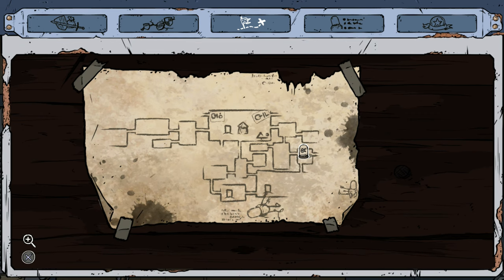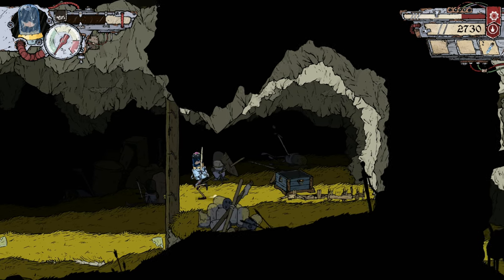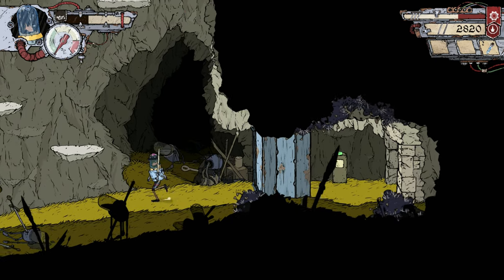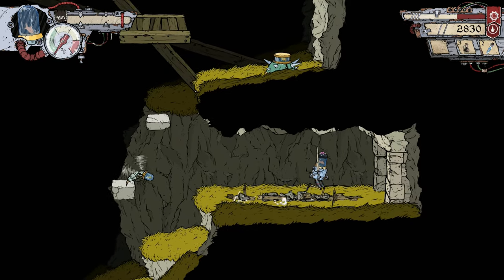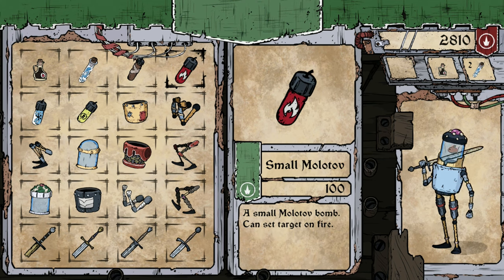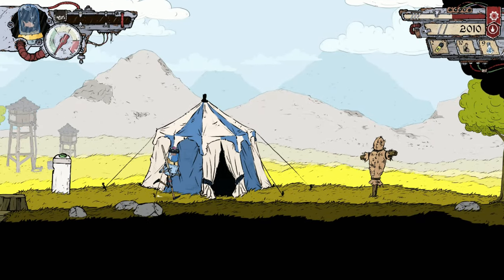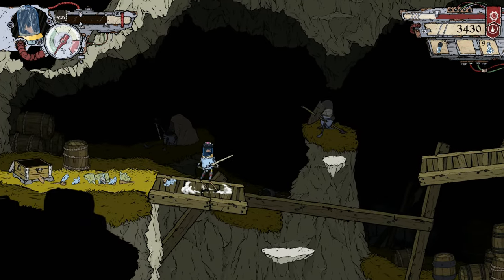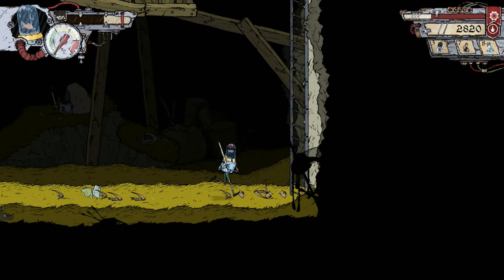Let's Play Feudal Alloy 03 Beyond the Blue Door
Welcome to the Preacher Plays: Feudal Alloy
Feudal Alloy is an epic action adventure by @AttuGames  featuring fish-controlled medieval robots. Explore an unusual medieval world with a fish-controlled robot, Attu. Improve your combat techniques and skills by smashing many kinds of mechanical creatures in a beautiful hand-drawn world.
Featuring:
 * A dynamic action-combat system with swords, grenades, dodges and other special attack moves.
 * A lot of different equipment that changes both player appearance and attributes.
 * A huge, interconnected world to explore, filled with a wide range of enemies.
* Varied hand-drawn environments
* Secret areas.

Thank you so much for your comments, help me become a better player!  Coaching is not only allowed, it is encouraged!